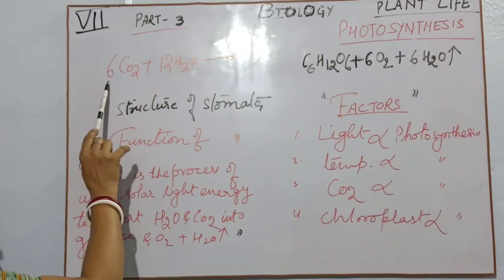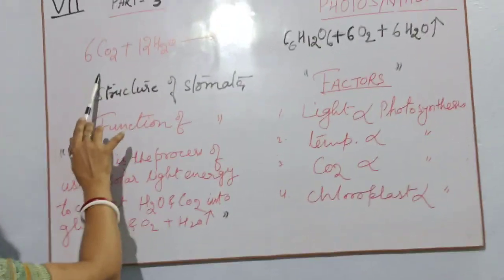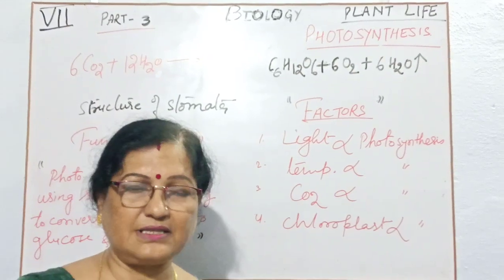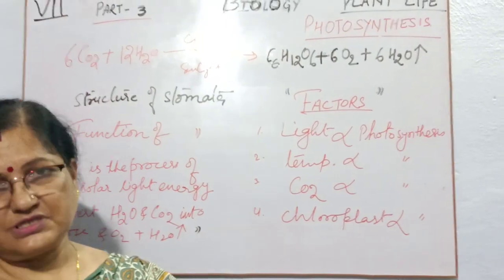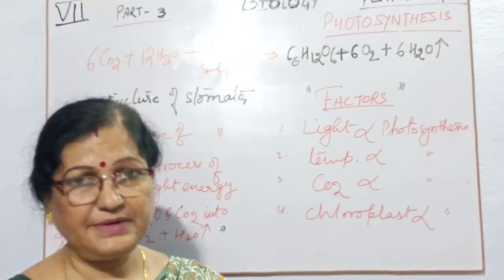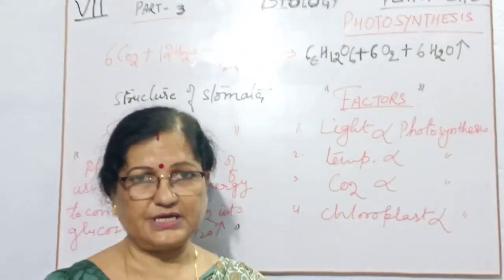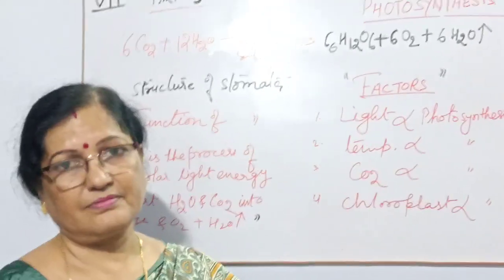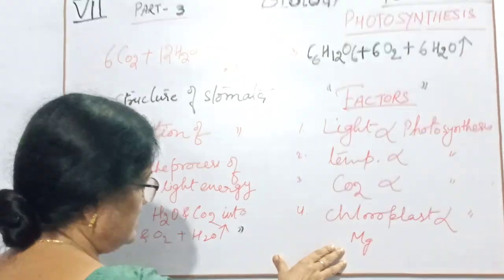vii bio part3